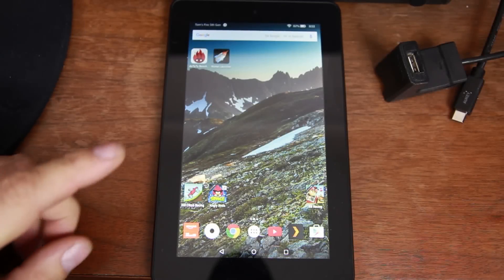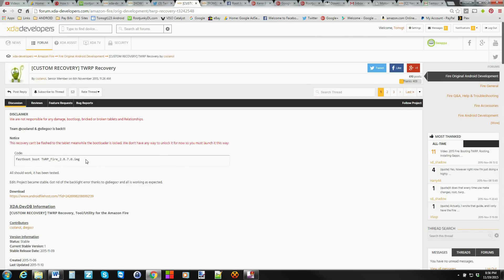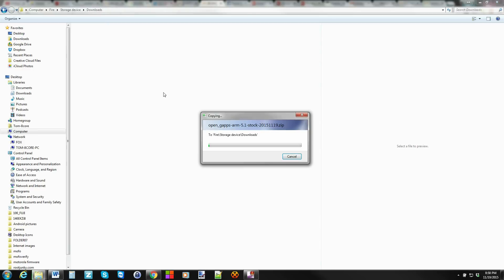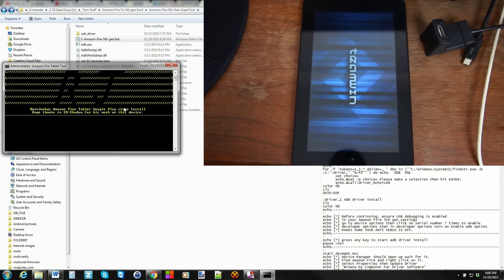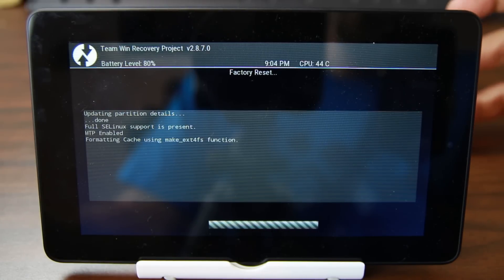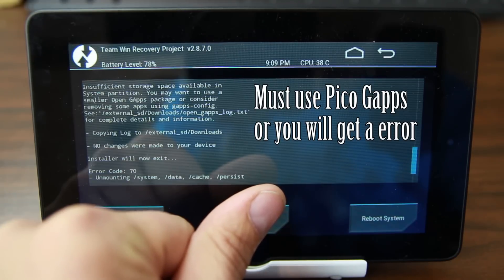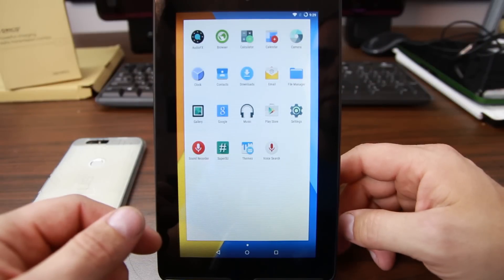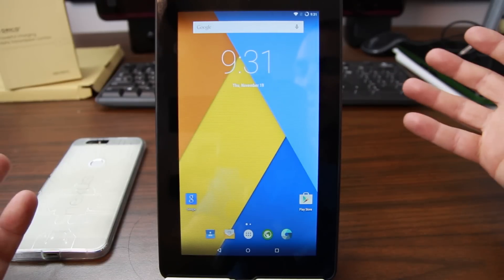How to install CM12 1 on the Amazon Fire 5th gen Tablet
How to install CyanogenMod 12 1 on the Amazon Fire 5th gen Tablet using TWRP Recovery.

Link to My new supertool with many needed files included

Link to adb and fastboot files if you dont want to use the supertool

Link to Supersu.zip again if you dont want to use the supertool

Link to CM12.1 rom and gapps you must use these pico gapps or cm12 will not boot up